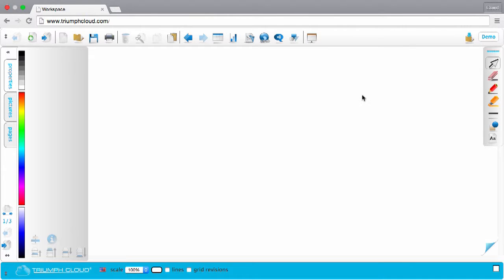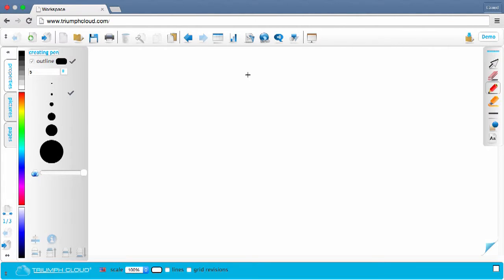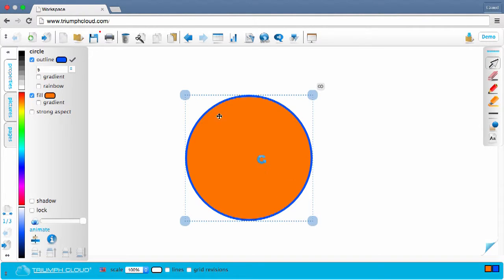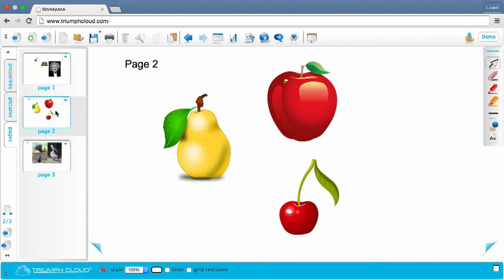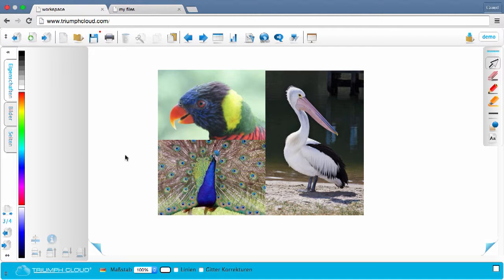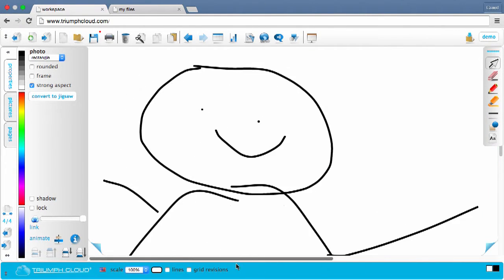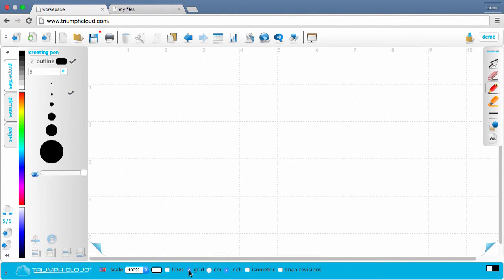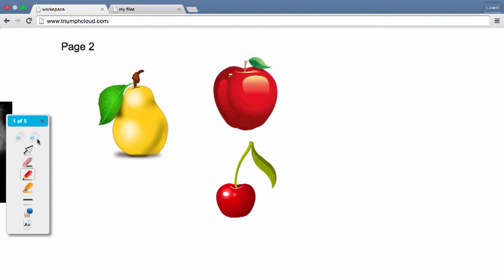3 TRIUMPH CLOUD Workspace EN